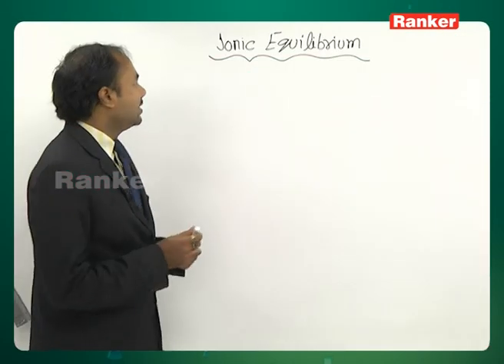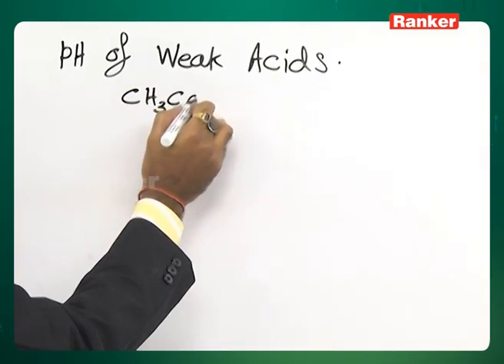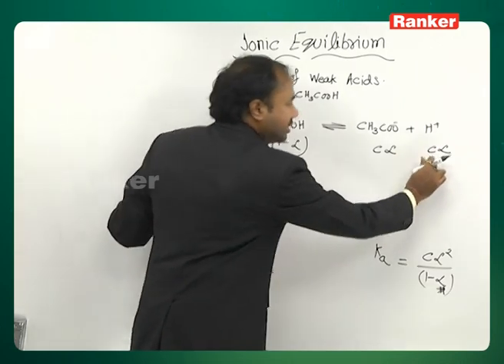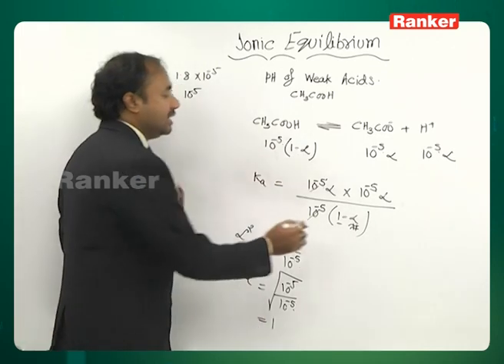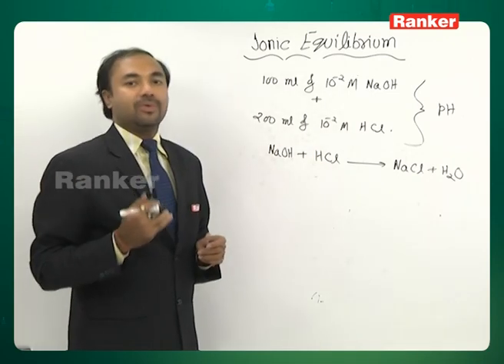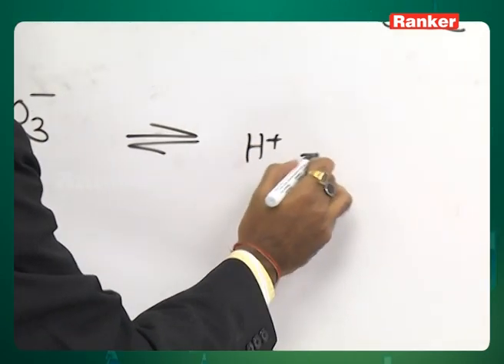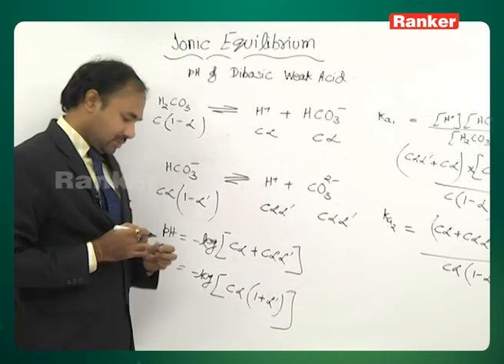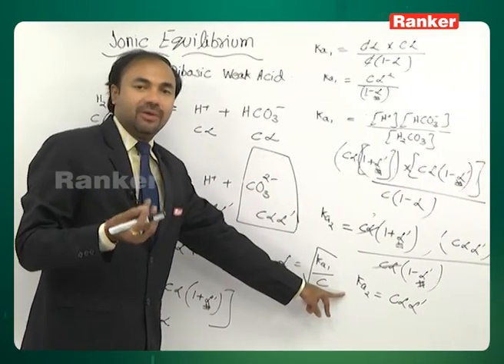CHEMISTRY Vivek Gupta PH OF WEAK AND STRONG ELECTRO LYTES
This lecture video primarily deals with the Equilibrium (PH of Strong and Weak Electrolytes) which is enclosed with Chemistry and is briefly explained by Vivek Gupta Sir

# Rankers Learning #  Equilibrium # PH of Strong and Weak Electrolytes # Chemistry